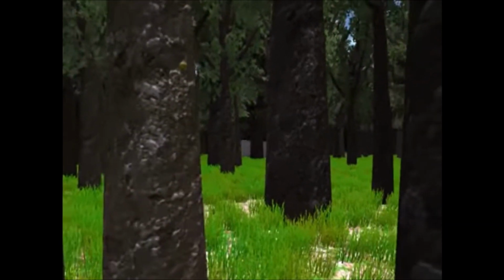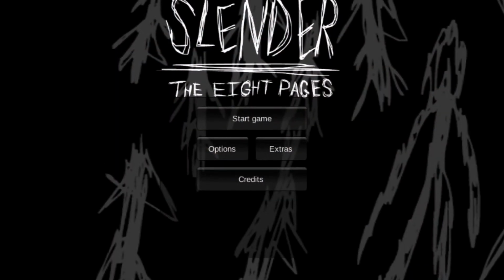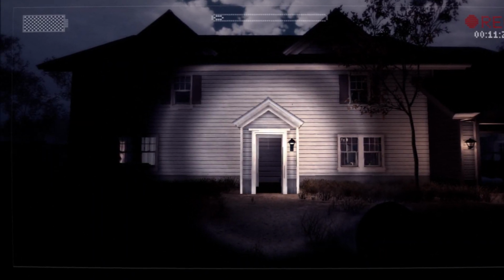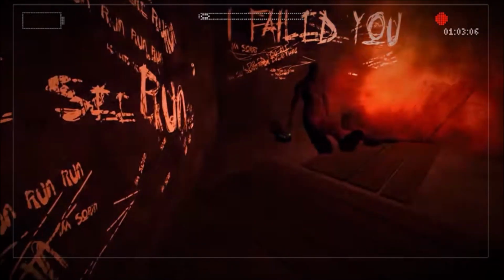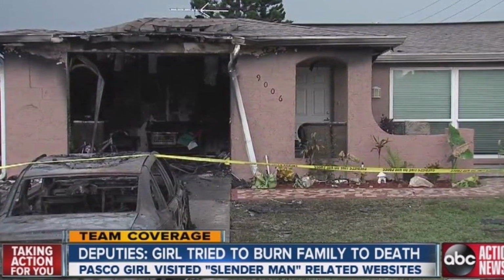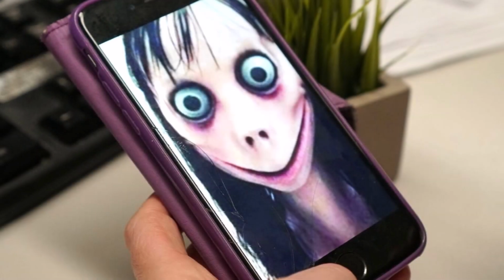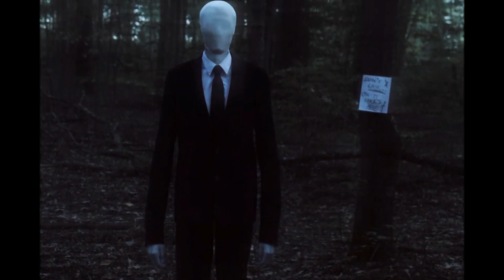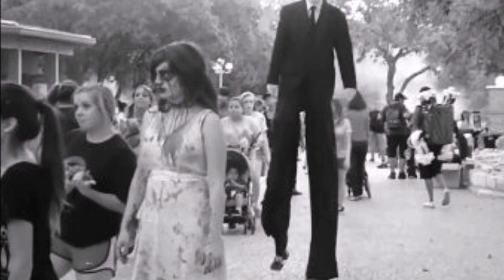Slender Man Retrospective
Slender The Eight Pages - ☆☆☆
Slender The Arrival - ☆☆☆☆